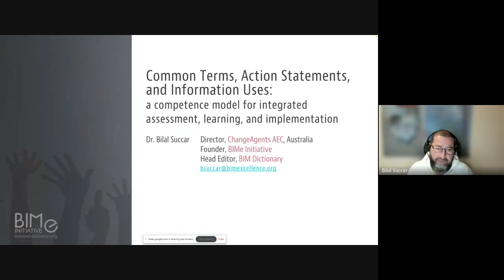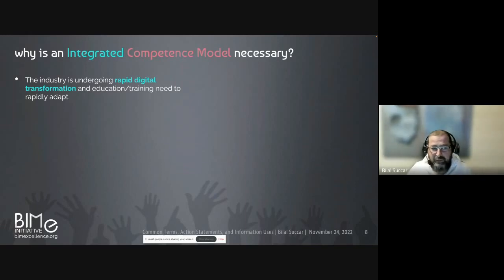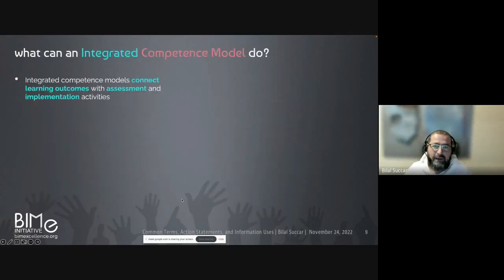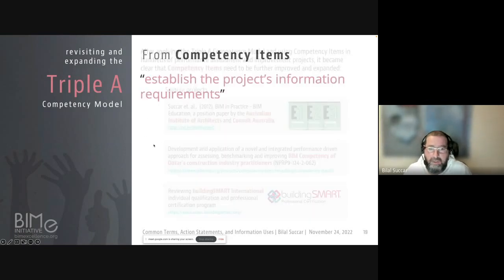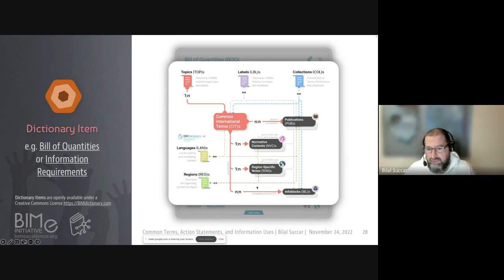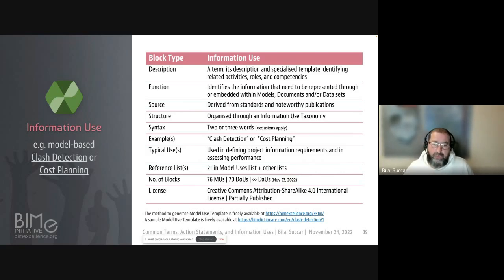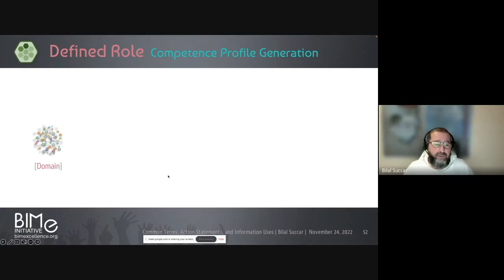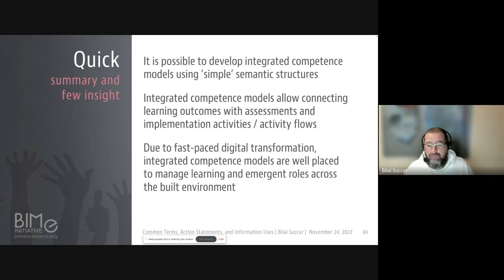ENEBIM 2022 Webinar Bilal Succar 2022 11 24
Webinar  A COMPETENCE MODEL FOR INTEGRATED ASSESSMENT, LEARNING AND IMPLEMENTATION de Bilal Succar apresentado no ENEBIM 2022.

Em sua quarta edição, o ENEBIM de 2022 aborda a inclusão da Modelagem da Informação da Construção (Building Information Modeling - BIM) em Projetos Pedagógicos. O evento é organizado pela Coordenação do Grupo de Trabalho de Tecnologia da Informação na Construção da ANTAC. O evento foi realizado on-line nos dias de 24-25/11/2022.